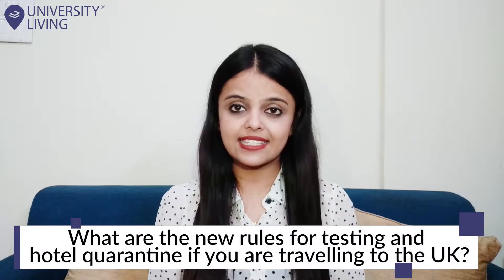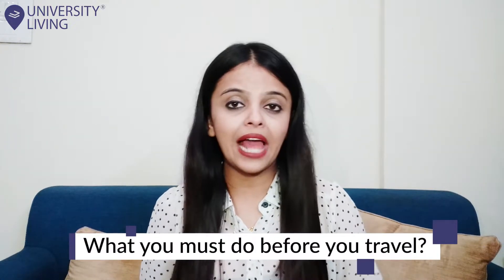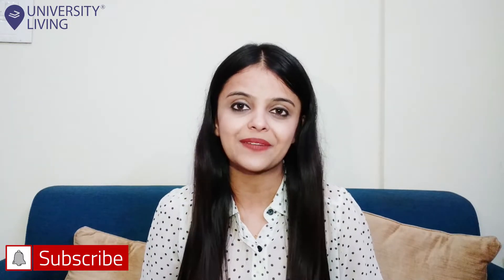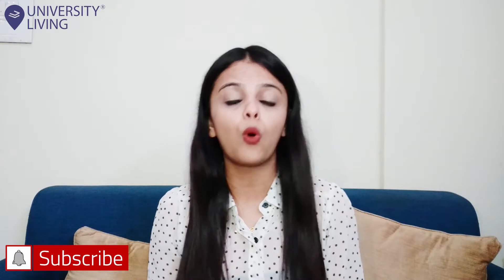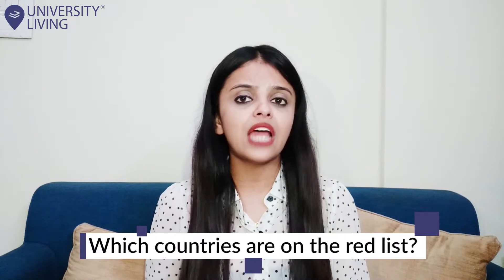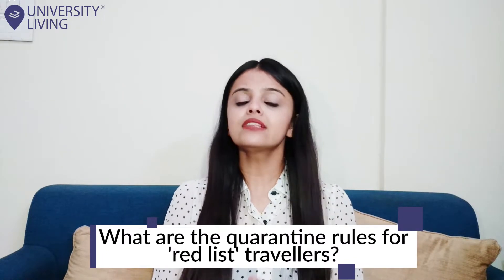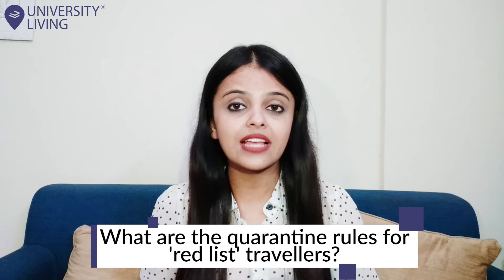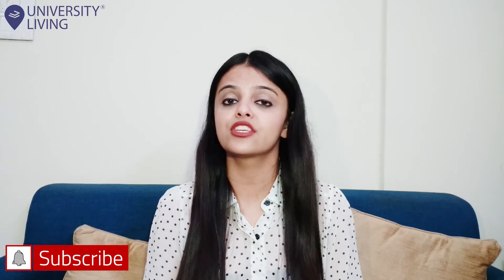New Quarantine Rules in UK | Hotel Quarantine Rules for UK Travellers | COVID Quarantine Rules UK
In this video, we'll be talking about the What are the new rules for testing and UK hotel quarantine if you are travelling to the UK?

From 15 February onwards, everyone allowed to enter England must:

Quarantine for 10 days
Take a coronavirus (COVID-19) test on day 2 and day 8 of quarantining
Follow the national lockdown rules

What you must do before you travel?
If you’re flying to the UK, then you must surely:
take a coronavirus (COVID-19) test and get a negative result during the 3 days i.e 72hours before you travel
book and pay for a travel test package, which will include COVID-19 tests to be taken on or before day 2 and on or after day 8 of your quarantine
complete a passenger locator form with details of where you will home quarantine when you arrive and the travel test package booking reference number.

Can you pay for a test to shorten quarantine?
Yes, the "test to release" scheme will continue which allows travellers from countries not on the red list to take a test on day five of isolation.

Tests cost between £65 and £120, and results are normally received within 24 to 48 hours.

If you test negative you can stop isolating. But if your test comes out positive then you must quarantine for 10 more days after the test.

Anyone using the scheme will still have to take a further test on the eighth day.

Which countries are on the red list?
The red list consists mainly of countries in South America and Africa.

Only one European country that is Portugal - is included because of its links to Brazil. The United Arab Emirates(UAE) is also on the list.

So in total, there are 33 such countries which are included in the red list.

Africa: Angola, Botswana, Burundi, Cape Verde, Democratic Republic of the Congo, Eswatini, French Guiana, Guyana, Lesotho, Malawi, Mauritius, Mozambique, Namibia, Rwanda, Seychelles, South Africa, Suriname, Tanzania, Uruguay, Zambia, Zimbabwe

South America: Argentina, Bolivia, Brazil, Chile, Colombia, Ecuador, Panama, Paraguay, Peru, Venezuela

Europe: Portugal (including Madeira and the Azores)

Middle East: United Arab Emirates (UAE)

What are the quarantine rules for 'red list' travellers?
UK and Irish residents arriving in England who have been in "red list" countries in the previous 10 days will need to quarantine in a hotel room for 10 days on their arrival.

They will have to book online through a dedicated portal in advance and pay for a quarantine package, which includes assigned transport to their hotel, COVID testing and food and drinks.

The charge for a single adult will be £1,750

On the other hand, if you are arriving in England from a country that isn't on the UK's "red list" like India which is not on the list, then you will not have to quarantine in a hotel room.

However, you will have to complete a 10-day quarantine period at the student accommodation or home you’ll be staying in.

Time codes
0:00​ - What are the new rules for testing and hotel quarantine if you are travelling to the UK?
0:31​ - What you must do before you travel?
1:15​ - Can you pay for a test to shorten quarantine?
1:54​ - Which countries are on the red list?
2:22​ - What are the quarantine rules for 'red list' travellers?